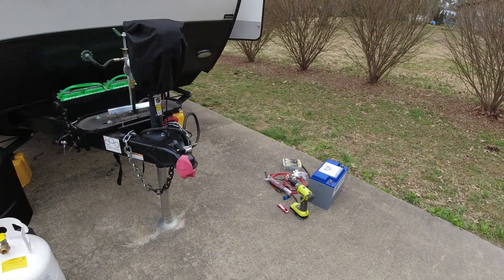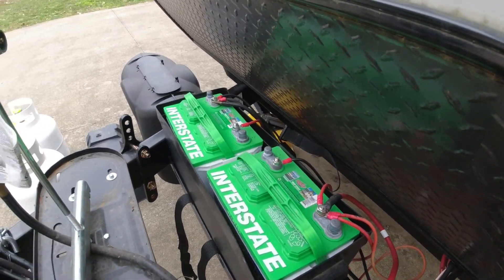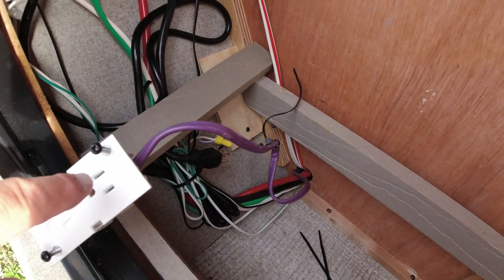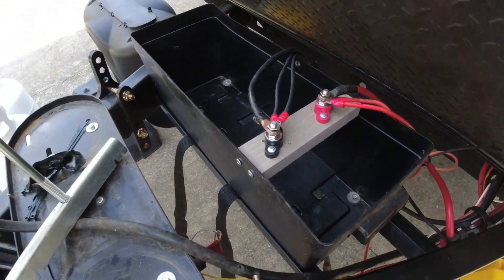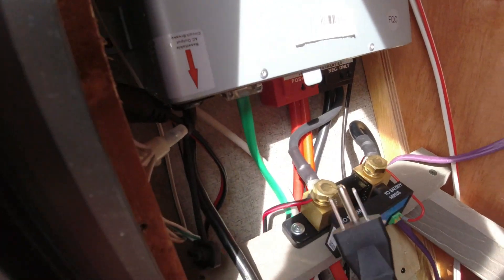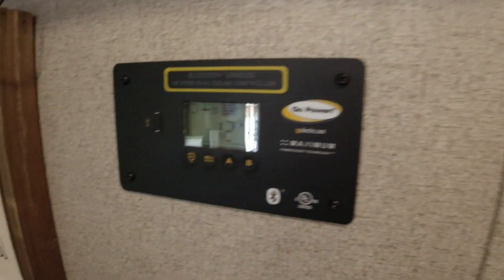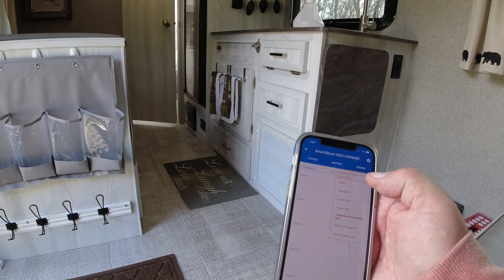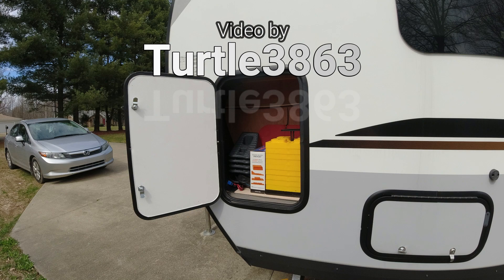RV Lithium Upgrade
Here is a step by step how to add one 100 ah lithium battery to an RV. I used a terminal block in my old battery box and some extra hookups on my inverter to move the battery into a side compartment of the Rockwood Geo Pro 19 FD.

Victron 15-amp Charger
Victron 500-amp Smart Shunt
Terminal Studs
9 “battery cable Red /black
3’battery cable Red /Black